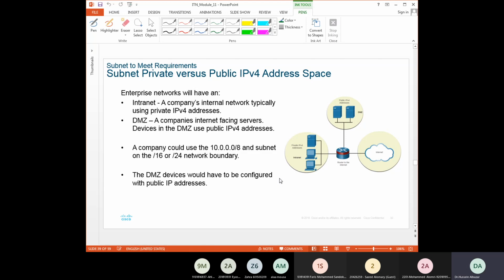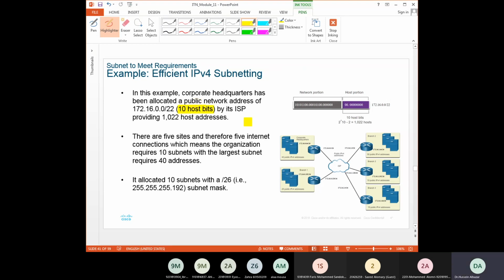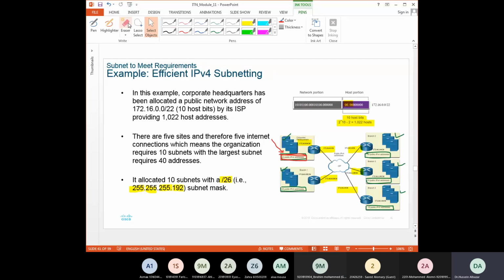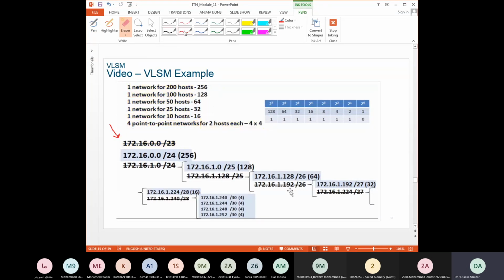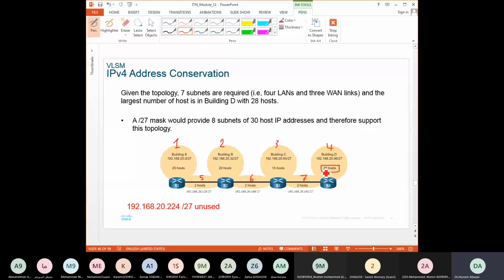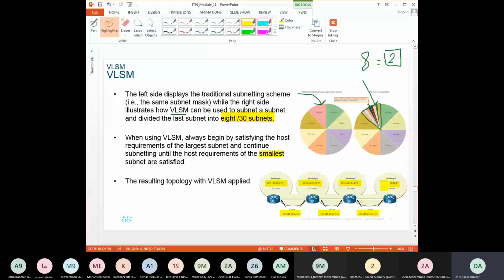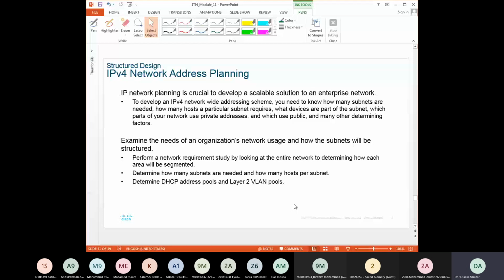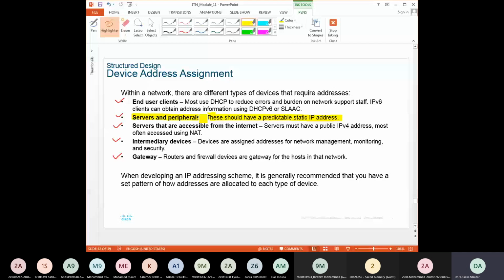T216A Module 11 Cont